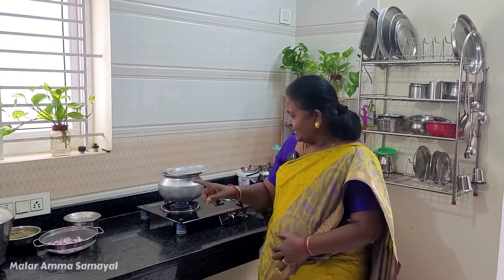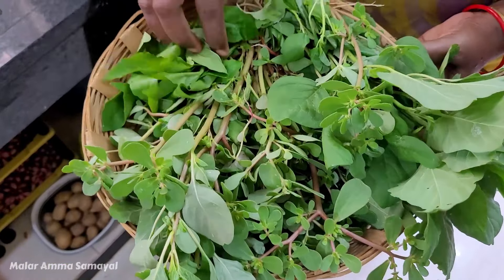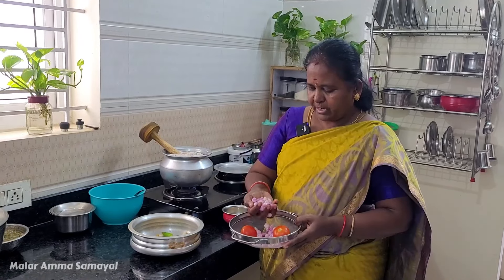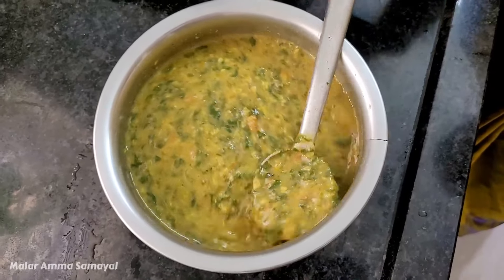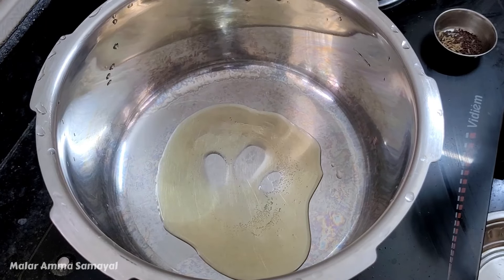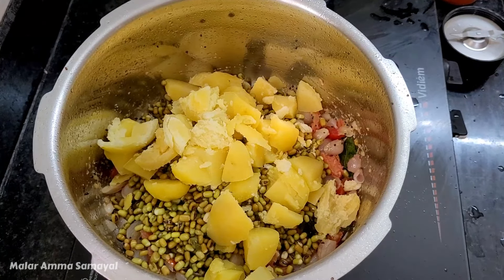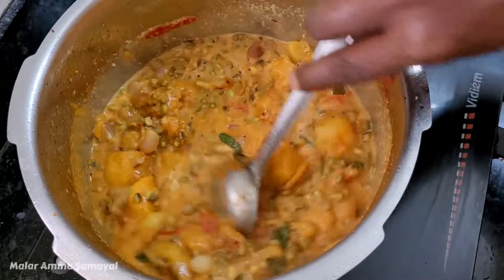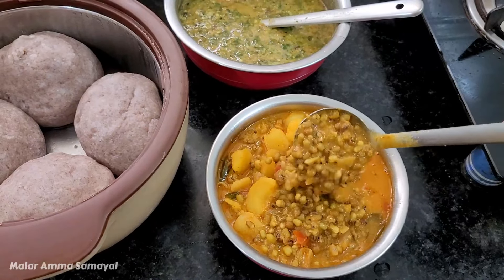இன்னைக்கு லஞ்ச் நம்ம வீட்டுல வளந்த கீரை வச்சு கடையல் பச்சைப்பயறு குழம்பு களிக்கு செய்யப்போறோம்!